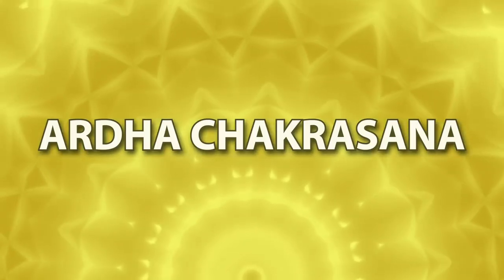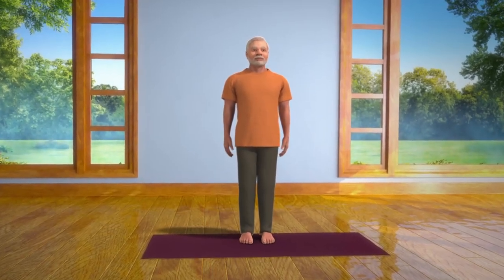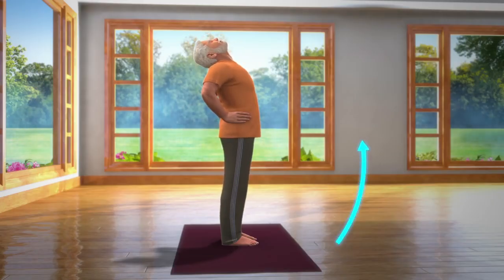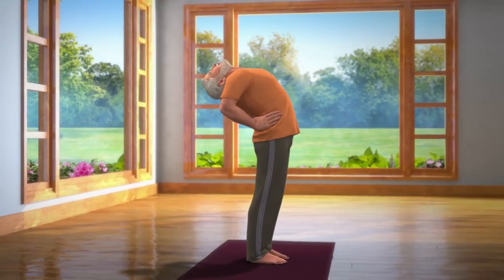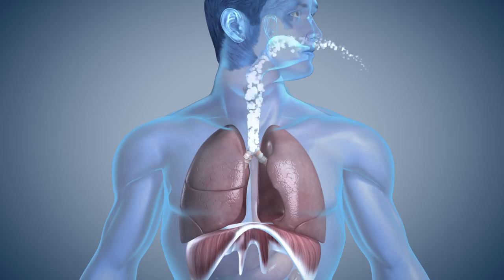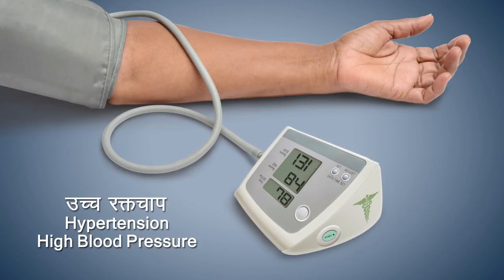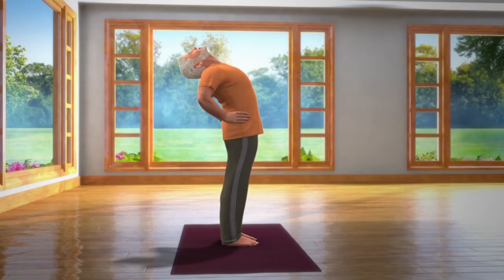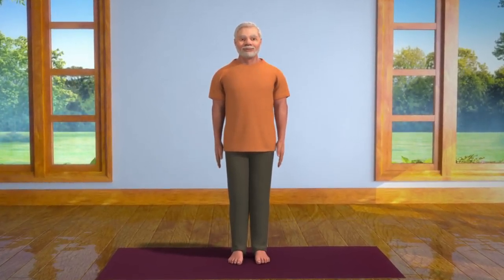➡️Ardha Chakrasana - The Half-Wheel Posture!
Yoga for Self and Society!🧘🏻‍♀️🌍🧘🏻‍♂️

🔷This asana makes your spine flexible, strengthens your spinal nerves, and improves your ability to breathe.